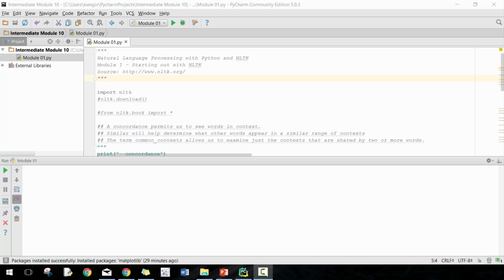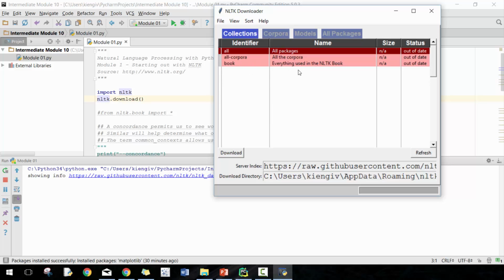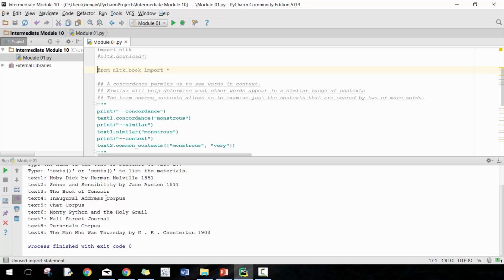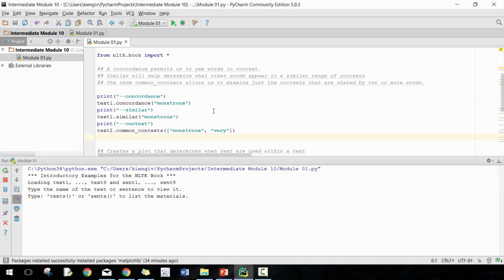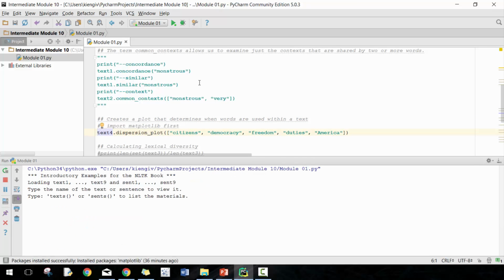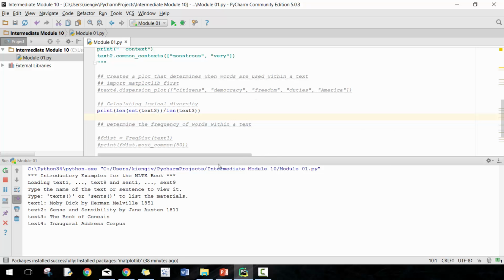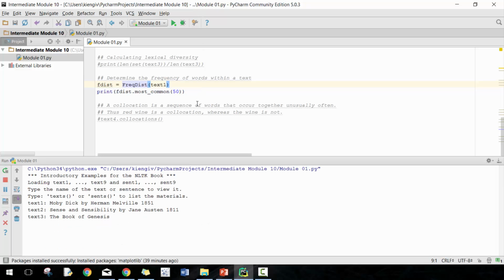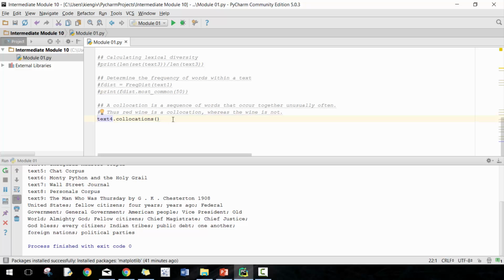Introduction to Python NLTK Module 01